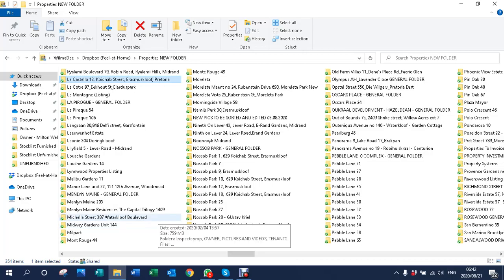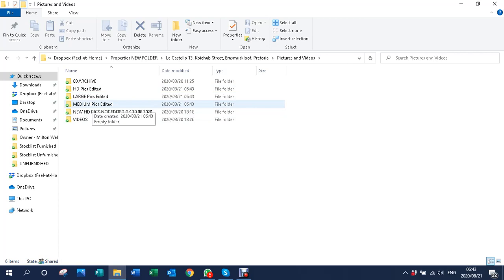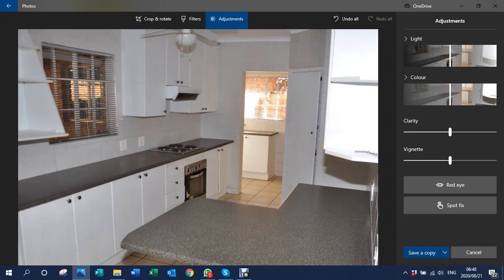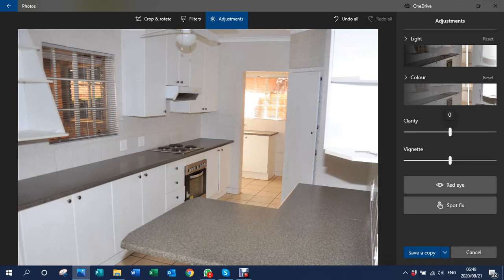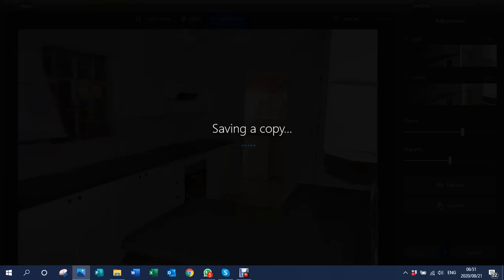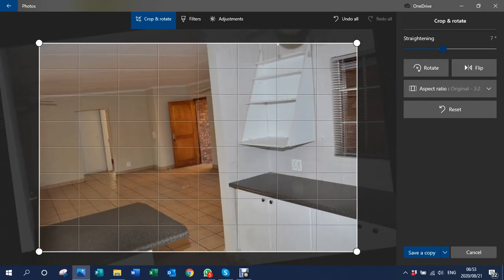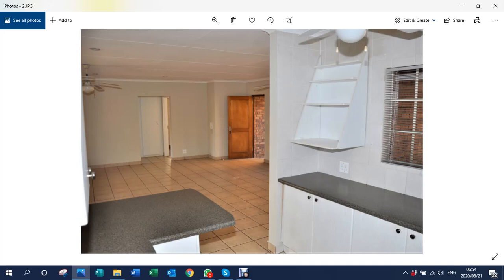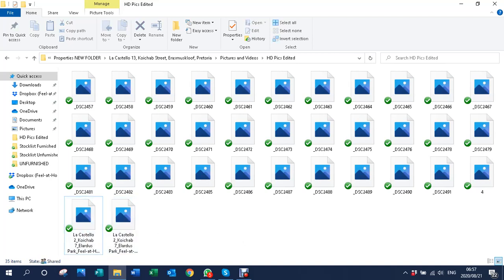How to edit pictures for publication on websites and how to compress pictures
Check out this video tutorial on how to edit pictures for publication on websites and how to compress pictures. Leave a short summary in the comments section below.